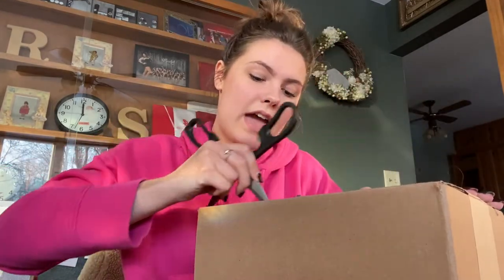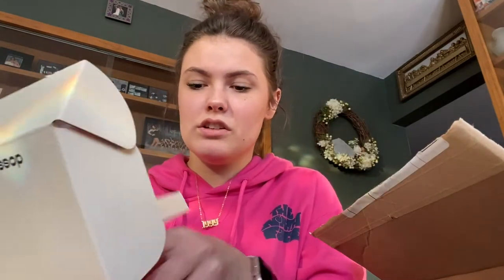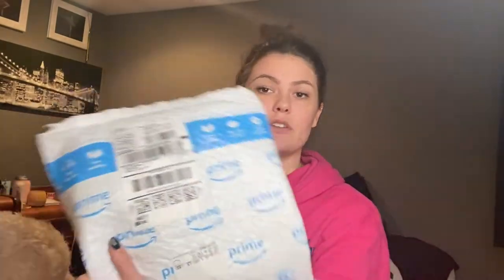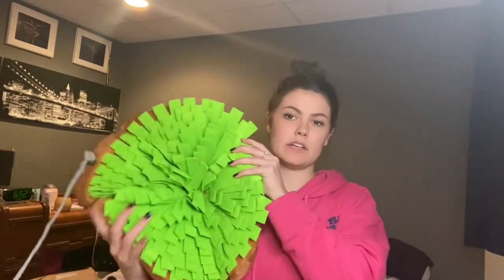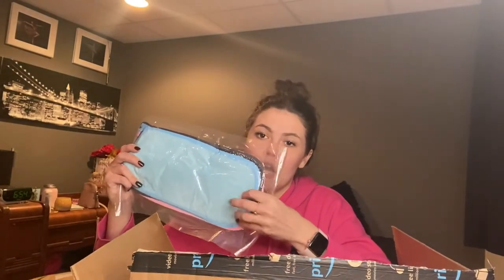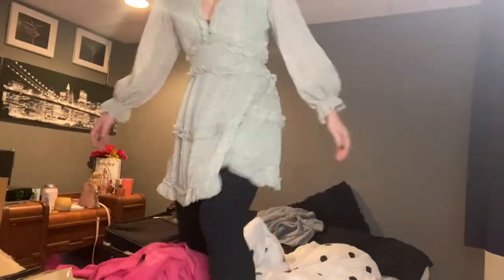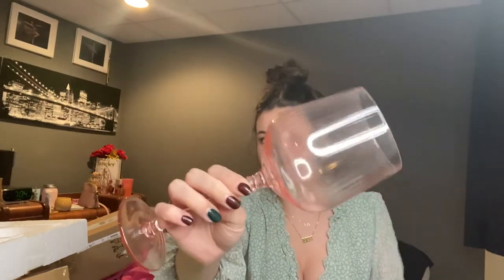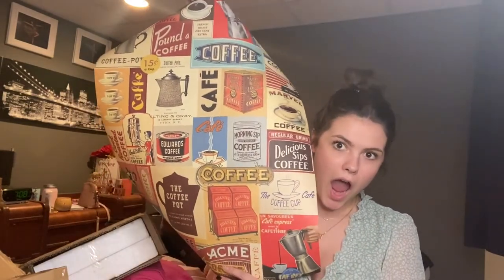vlogmas haul : we're late to the game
It's Vlogmas party people!! I set some good goals for myself and cannot wait to get this Holiday season rockin.

Glad you're here!! Your support means the world to me!!♥️

👇Let me know below what videos you want from me in the future👇